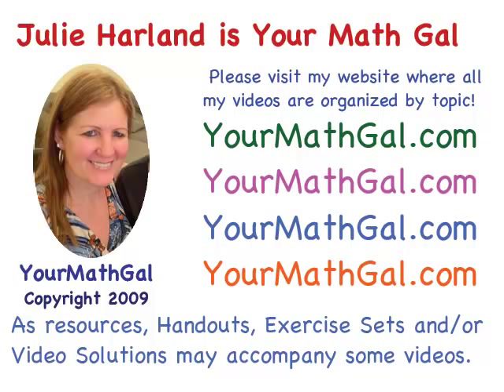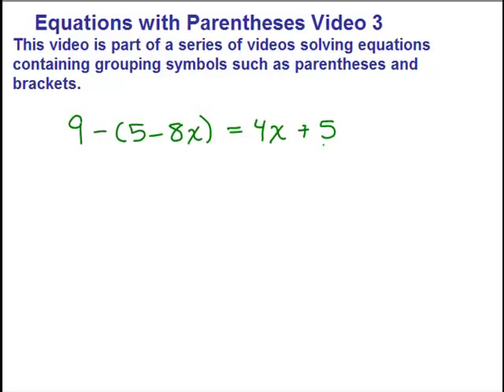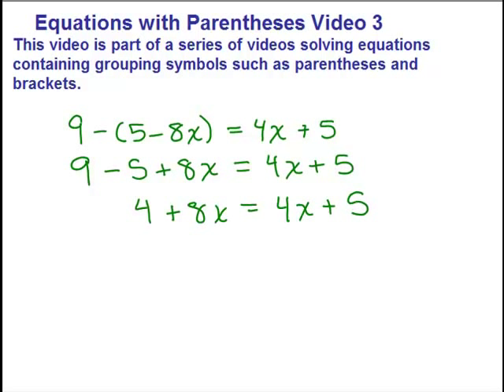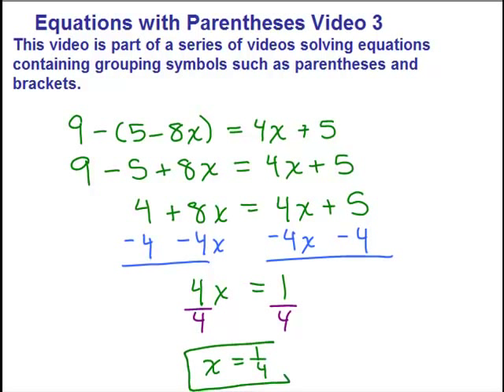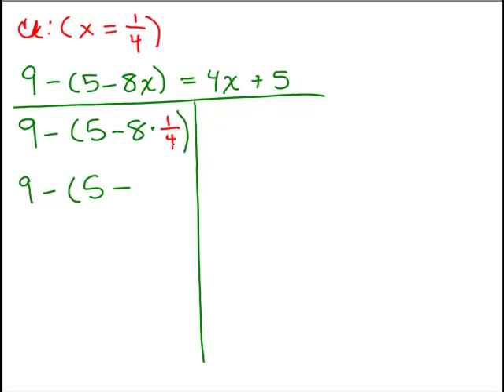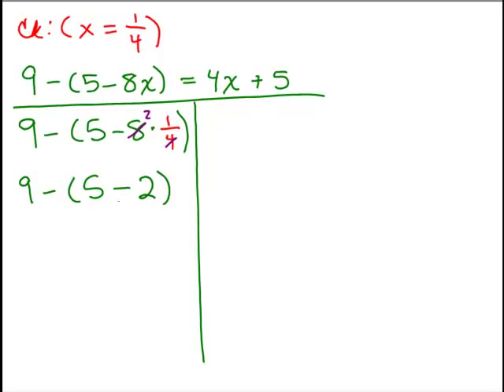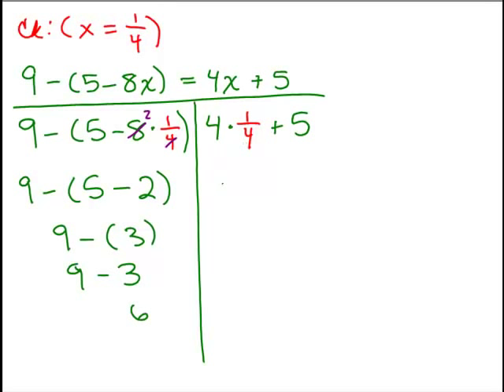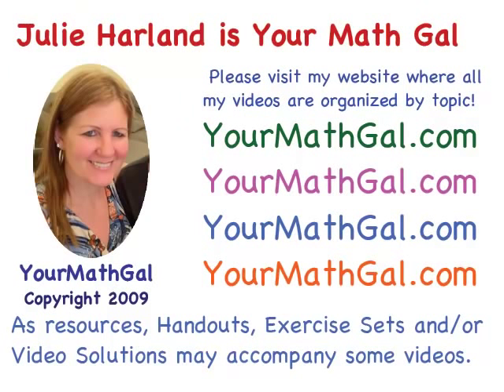Equations with Parentheses 3